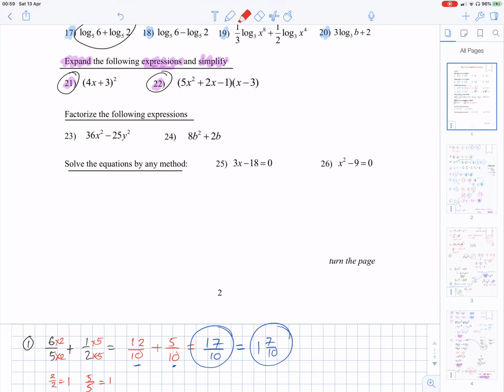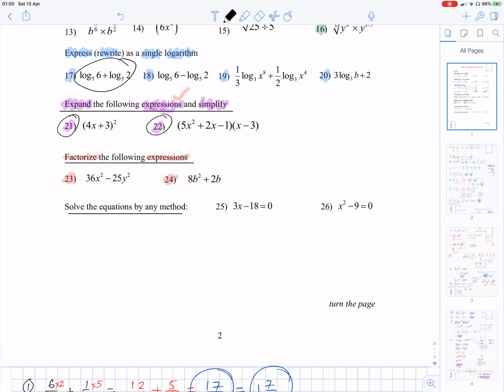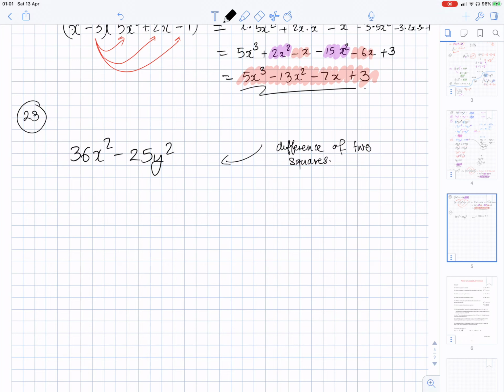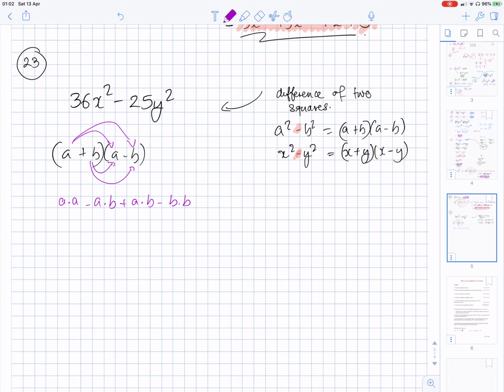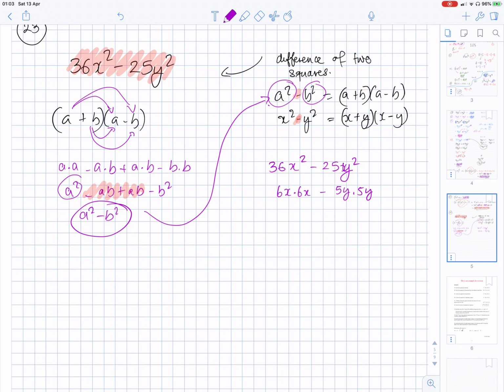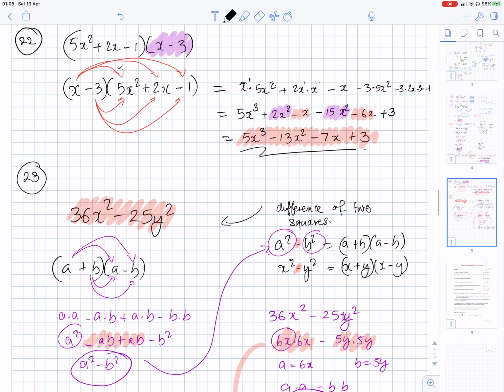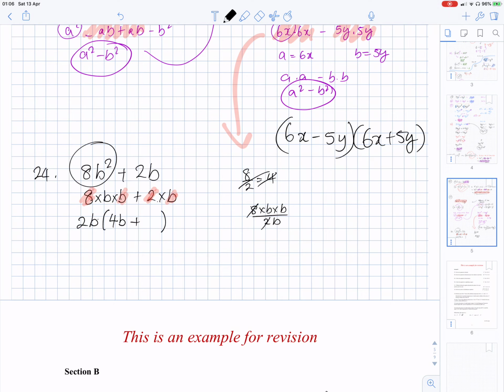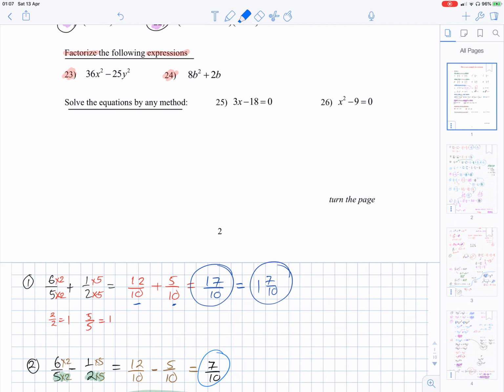Factorising expressions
Learn how to factorise expressions with this comprehensive video guide. Factorising is a crucial skill in algebra that involves expressing an algebraic expression as a product of two or more expressions, called factors. In this video, we will cover the basics of factorising, including how to factorise simple expressions, quadratic expressions, and more complex expressions. You will learn how to identify common factors, factorise by grouping, and use other factorising techniques to simplify expressions. Whether you are a student looking to improve your maths skills or a teacher seeking to provide additional support to your students, this video is an excellent resource for learning about factorising expressions. With clear explanations, examples, and practice problems, you will be well on your way to mastering the art of factorising expressions.